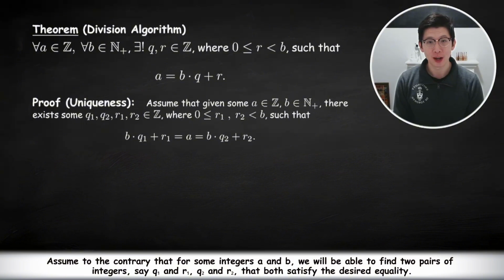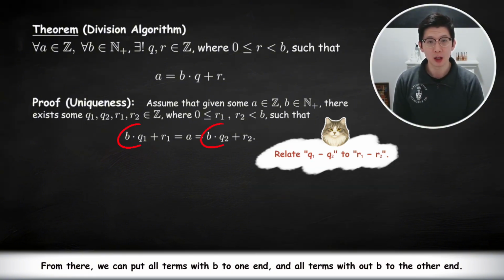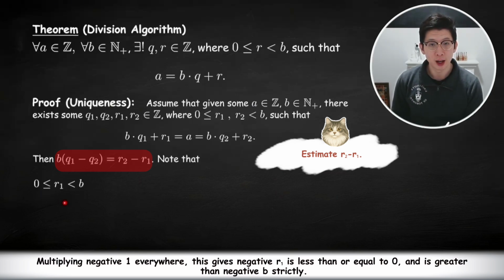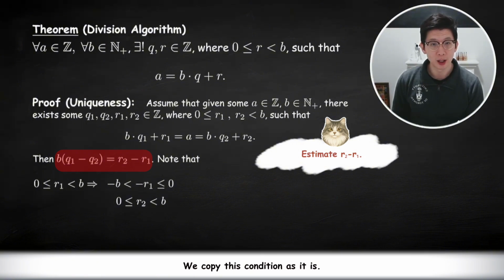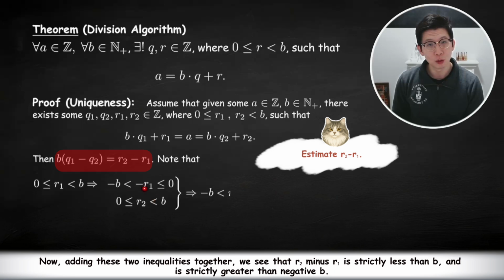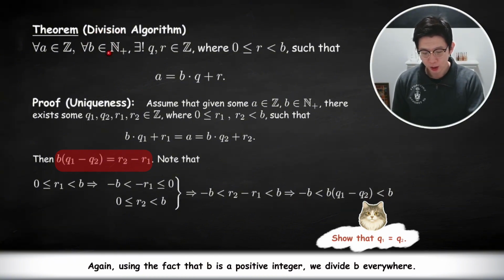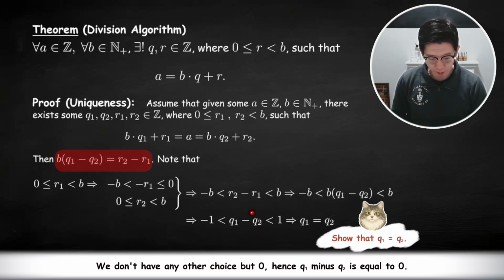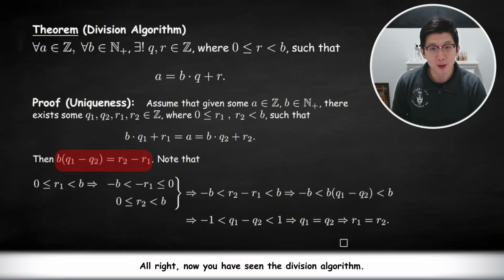Division algorithm - Uniqueness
In this video, we prove the uniqueness statement in the theorem of division algorithm